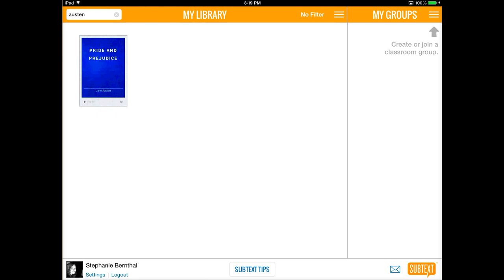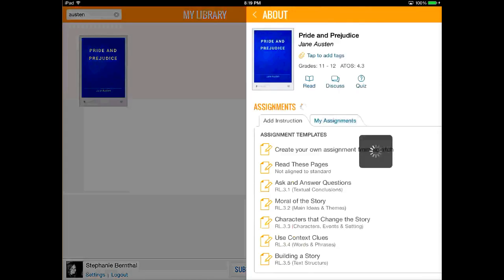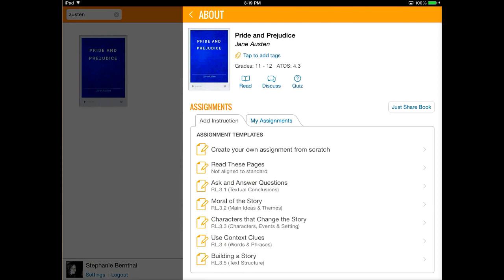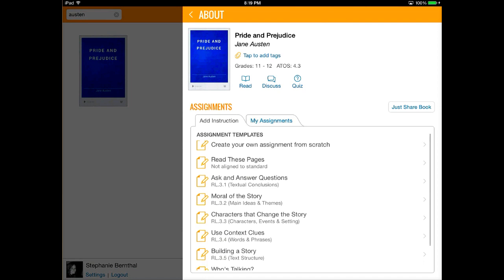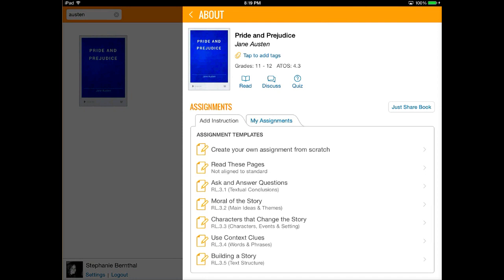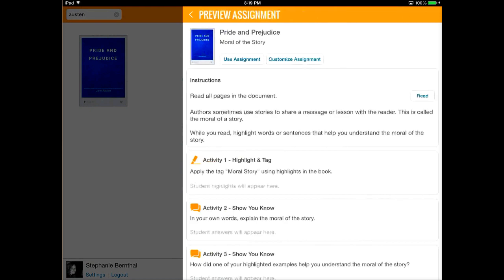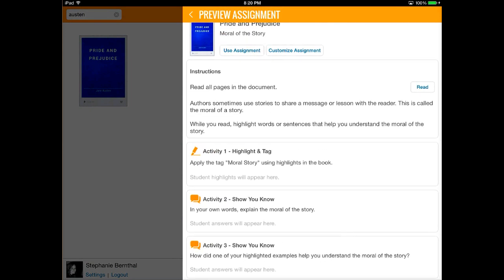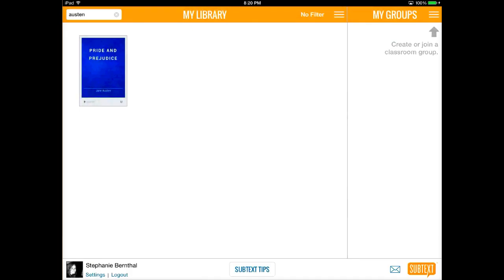Subtext App Demonstration